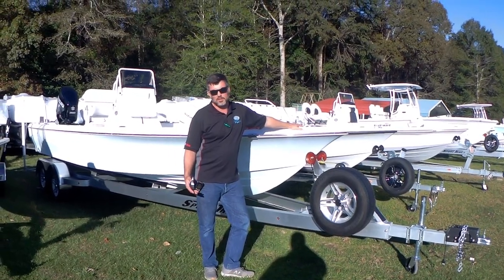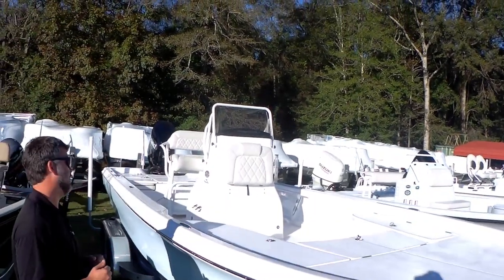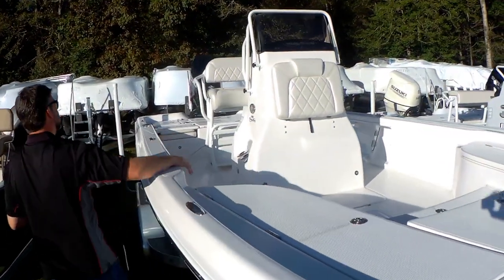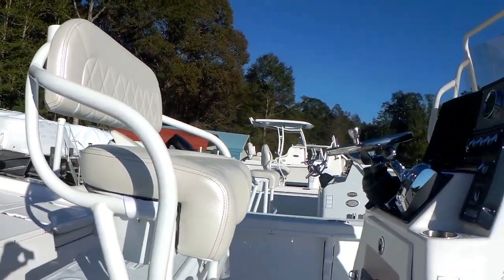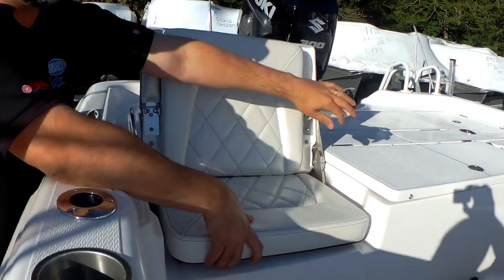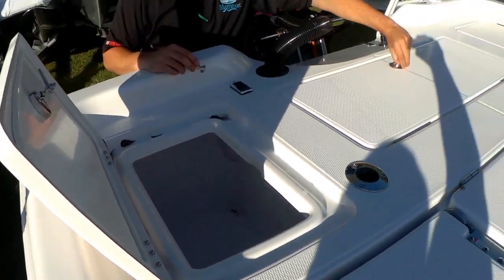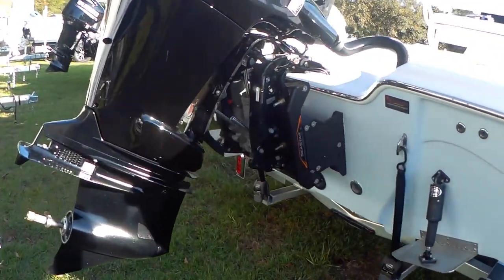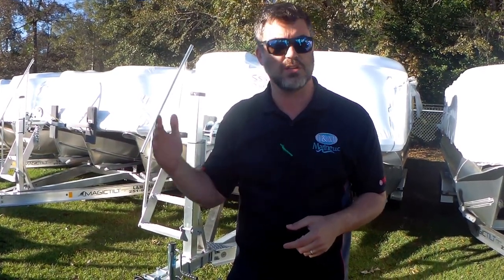Blue Wave 2400 Pure Bay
Financing Available!! Easy online application process, apply online today!

2019 Blue Wave Boats 2400 PureBay
The 2400 Pure Bay is the pinnacle of modern bay boat design.

The words we hear most often from owners and critics alike are that they are impressed by it's "performance", "features" and "fit and finish". The 2400 Pure Bay boasts industry leading style, performance and features that include a Pro Series 3" drain that is nearly impossible to clog and a drain system that helps keep your floor nice and dry in almost any conditions, proprietary hull design and all stainless steel hardware. The interior is designed to accommodate the most possible built-in features while still providing a tremendous amount of fishing area. It has extremely large front and rear casting decks and plenty of room to fish comfortably from anywhere on the floor. The 2400 Pure Bay's construction utilize the newest, state-of-the-art materials and manufacturing processes backed by the Blue Wave family's style of boat building. This boat, just like the 2200 Pure Bay, will sell itself to you on the water with its awesome performance.

Included the Below Options!

-Tall Pure Bay Console w/ No livewell Option
-Suzuki Digital Pre Rig
-Extra SS Rod Holder /Cupholder by rear Jump seats in Gunnel
-LED RubRail navigation Lighting
-Ice Blue Hull Color
-Decal Delete Option
-White Powder Coat
-Leaning Post Option
-Custom Sport Trail Tandem Axle Aluminum Trailer!

Much More included with Standard Features of Pure Bay Model!

Call today, or submit online inquiry for more information!